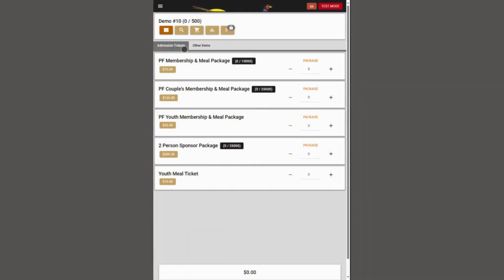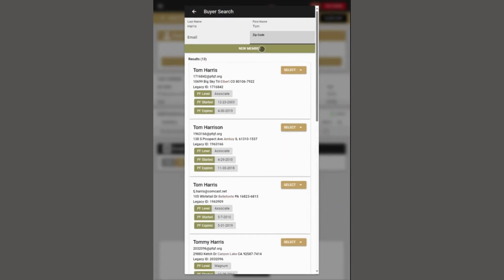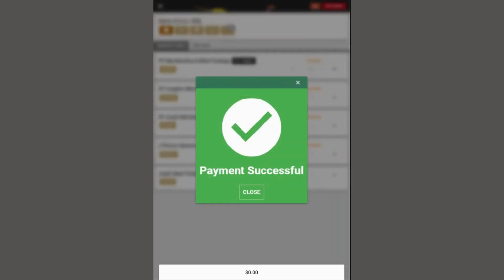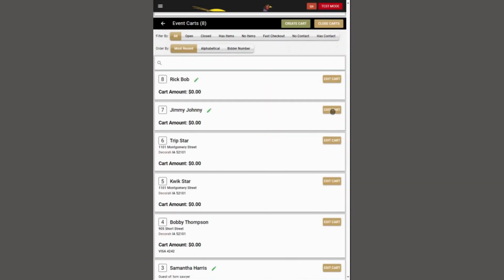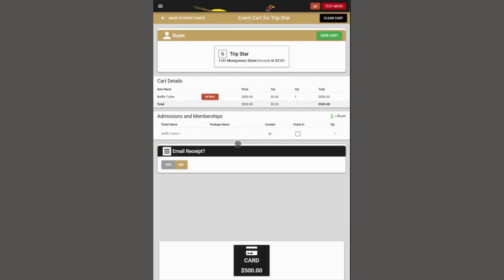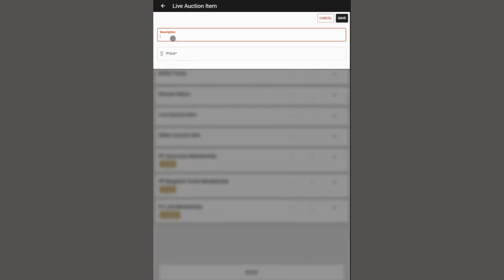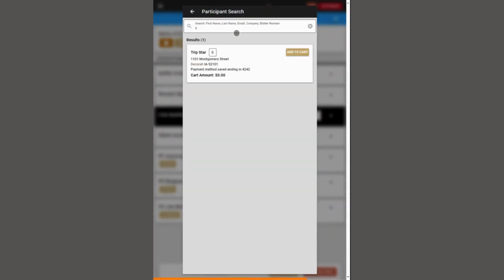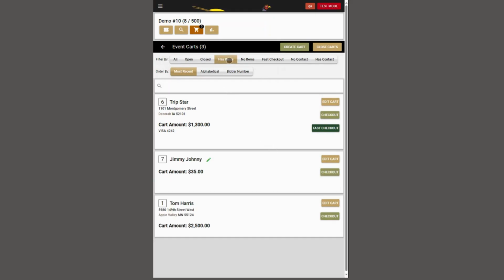Upland Events - Point of Sale Event Carts and Auctions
Learn how to use Event Carts to run your auctions and manage your event.